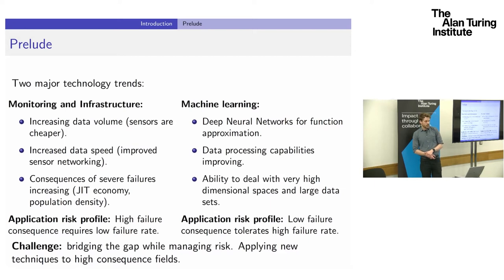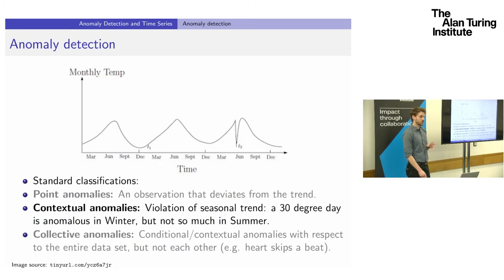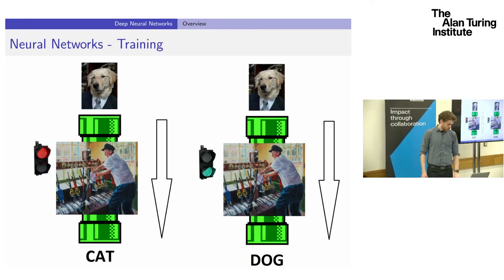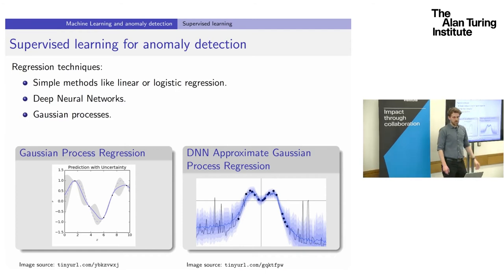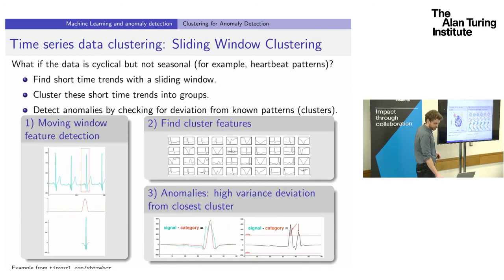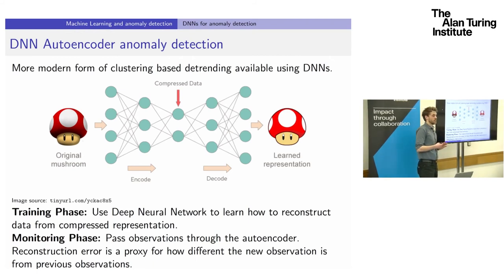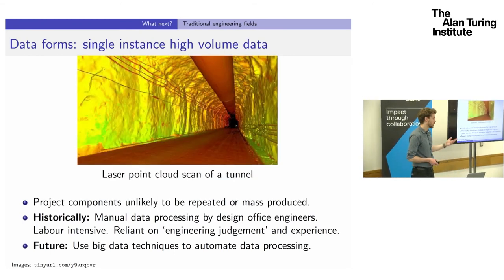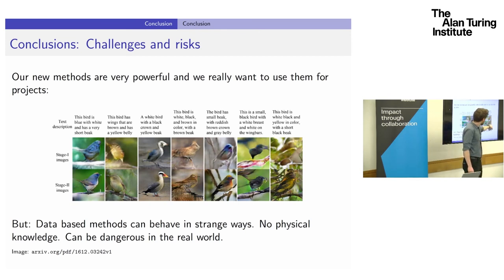A review of machine learning techniques for anomaly detection - Dr David Green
The Alan Turing Institute, headquartered in the British Library, London, was created as the national institute for data science in 2015. In 2017, as a result of a government recommendation, we added artificial intelligence to our remit.

The Institute is named in honour of Alan Turing (23 June 1912 – 7 June 1954), whose pioneering work in theoretical and applied mathematics, engineering and computing are considered to be the key disciplines comprising the fields of data science and artificial intelligence.

Five founding universities – Cambridge, Edinburgh, Oxford, UCL and Warwick – and the UK Engineering and Physical Sciences Research Council created The Alan Turing Institute in 2015.

Eight new universities – Leeds, Manchester, Newcastle, Queen Mary University of London, Birmingham, Exeter, Bristol, and Southampton – are set to join the Institute in 2018.#